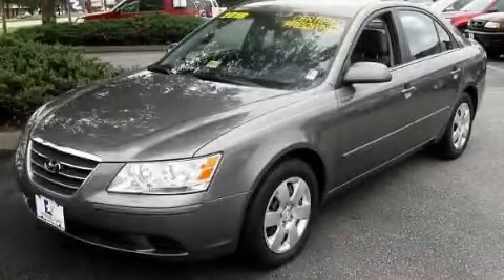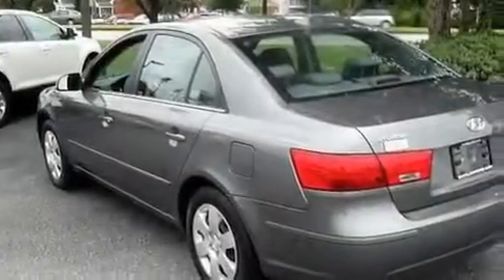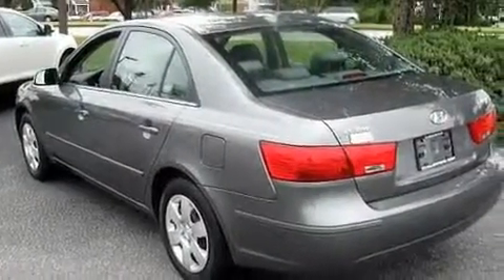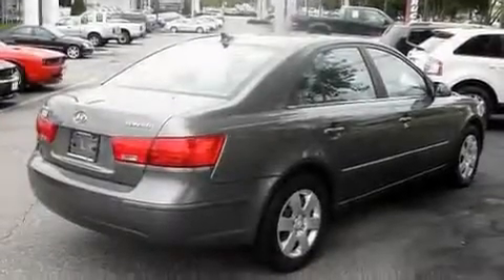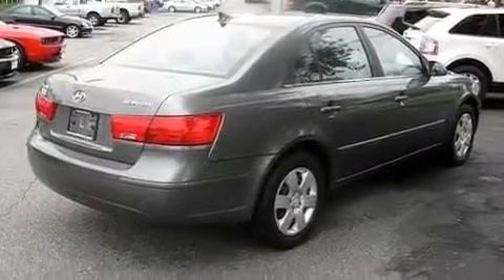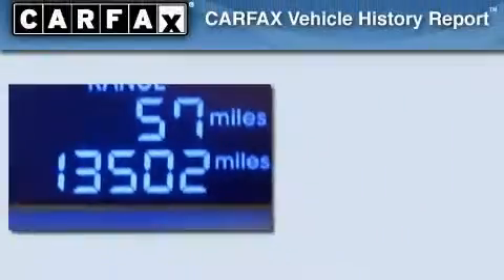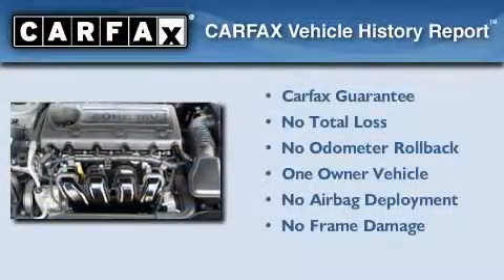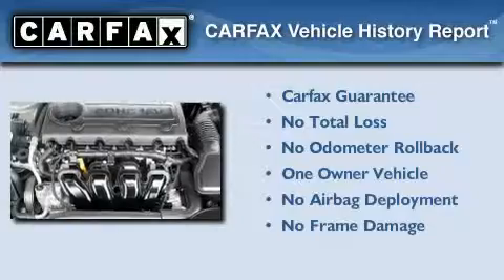2010 Hyundai Sonata Chesapeake VA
Year: 2010
 Make: Hyundai
 Model: Sonata
 Engine: 4 Cyl - 2.4L
 Trans.: Automatic
 Exterior: GREY
 Miles: 13,499
 Interior: GREY

 1515 S. Military Hwy

 2010 Hyundai Sonata Chesapeake VA